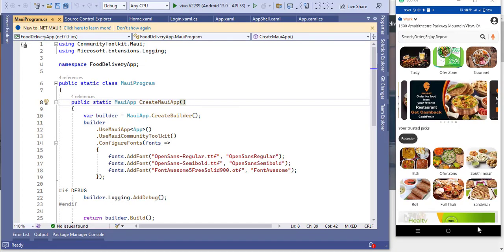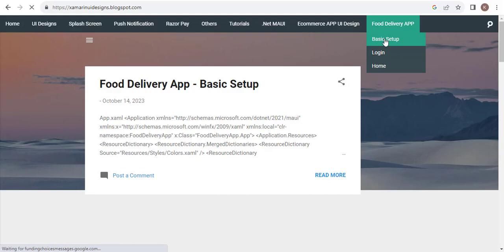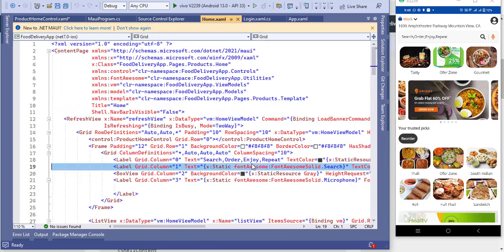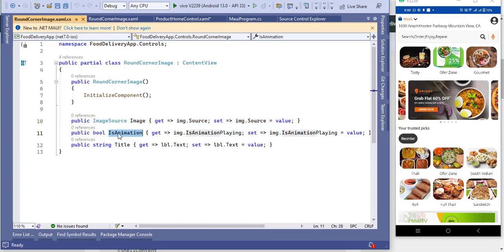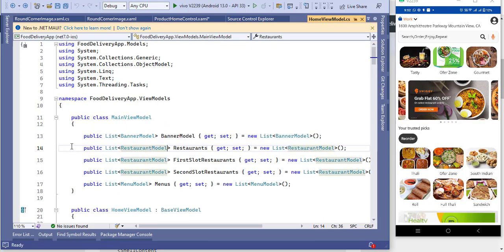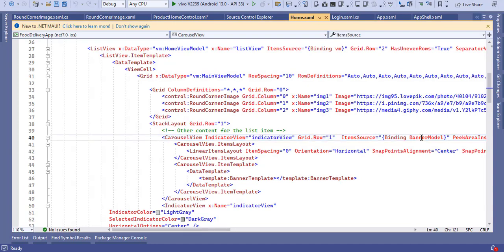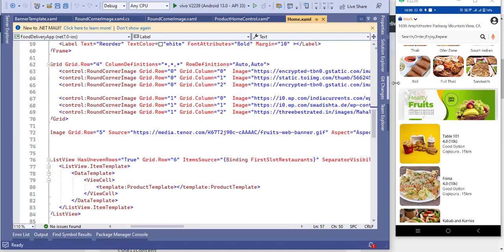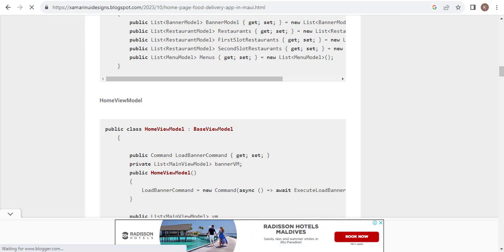Food Delivery App - Home Page in MAUI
Let's start  together to create beautiful UI Designs with .NET, Xamarin, and Visual Studio!